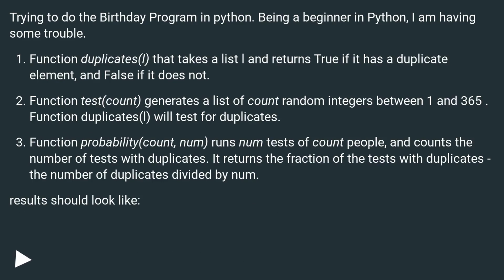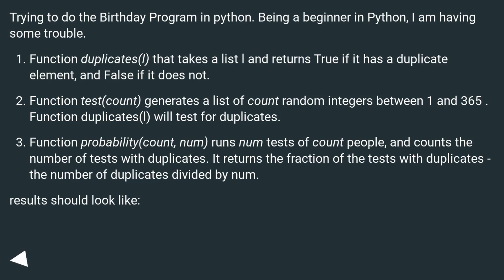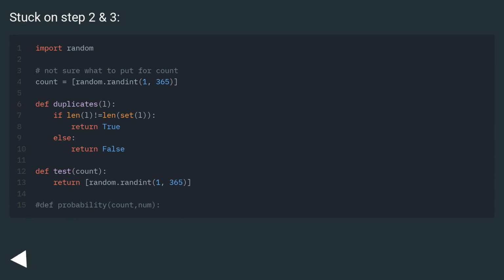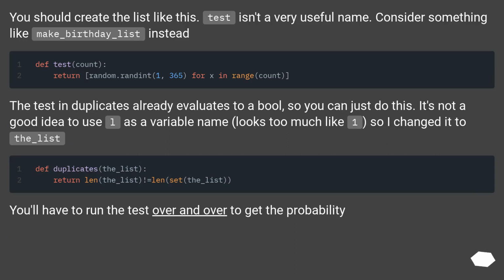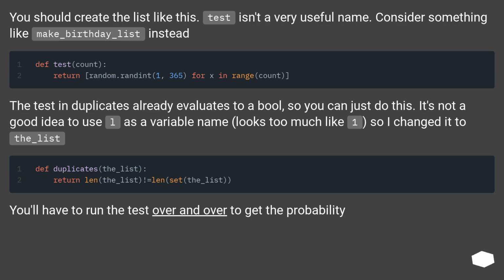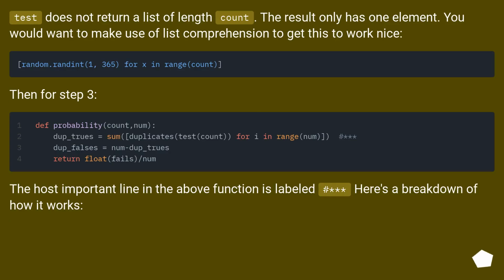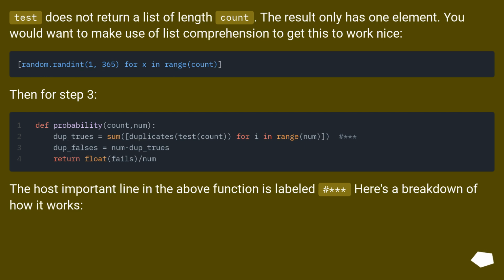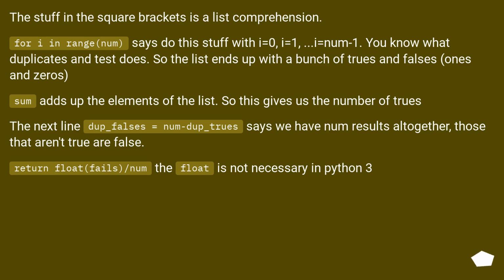Python 3.3: Birthday Probability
Chapters
00:00 Question
01:37 Accepted answer (Score 4)
02:31 Answer 2 (Score 1)
03:54 Thank you